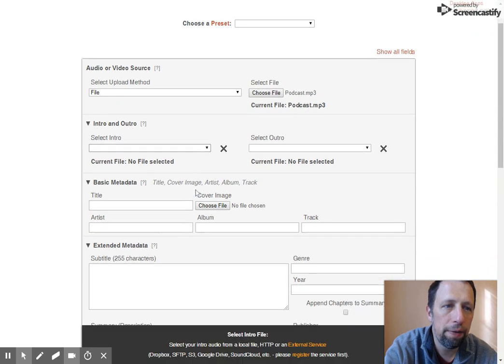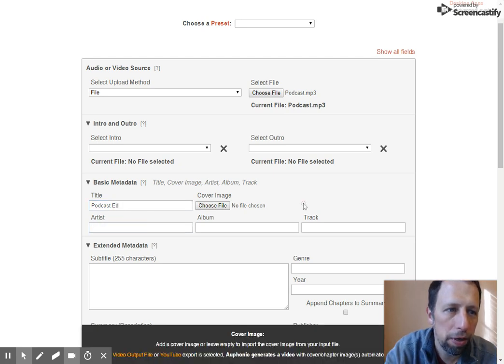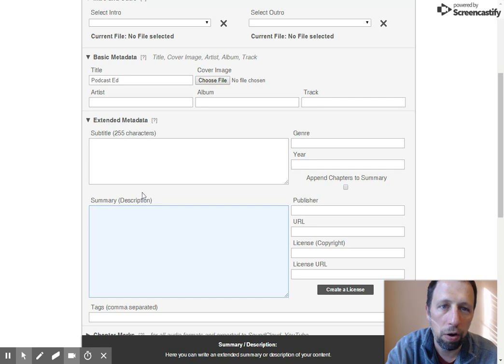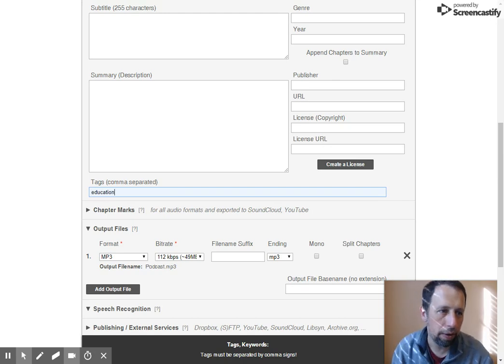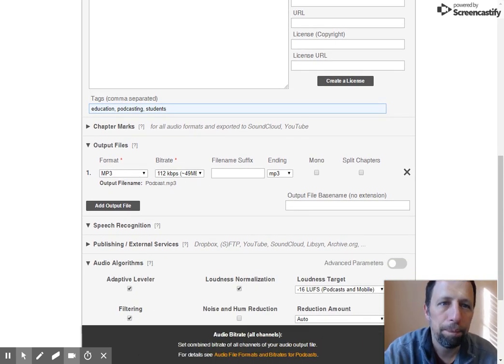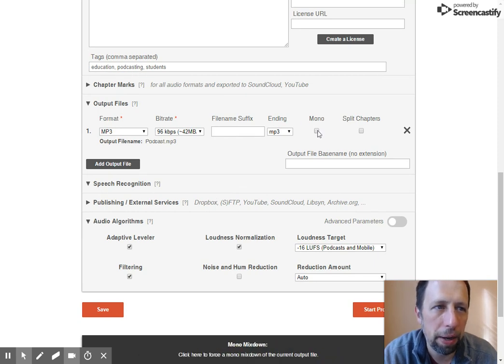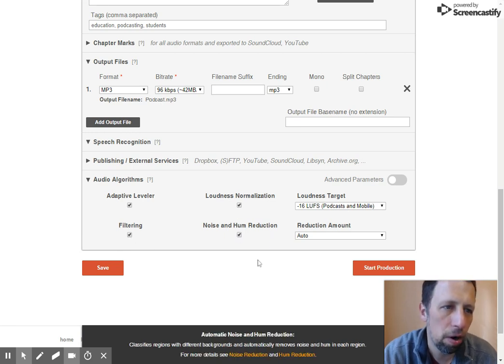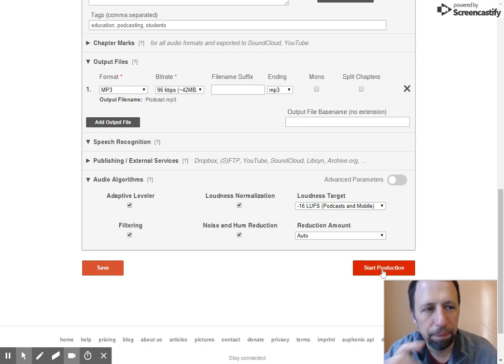Easy Instructions for Using Auphonic Audio Processor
This free online editor allows you to quickly and easily include an image, summary text, description, and level out your audio. It's quick and easy to use!